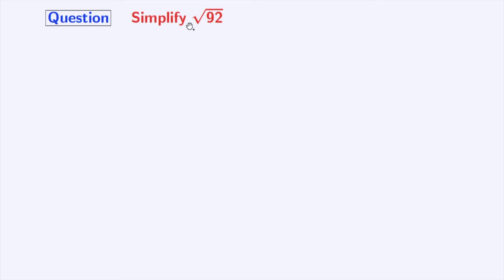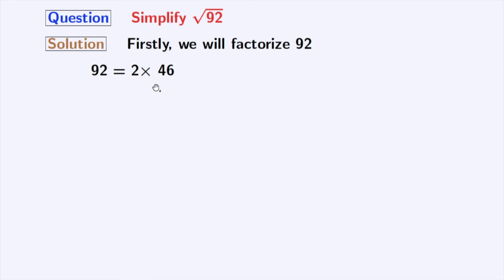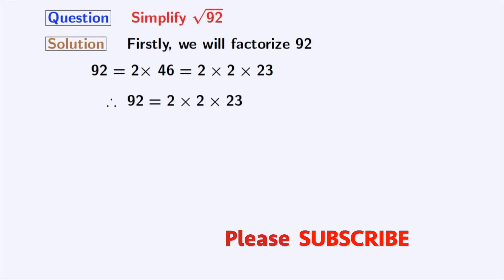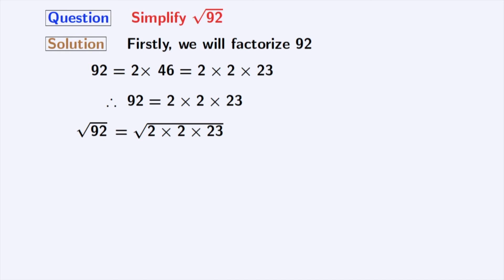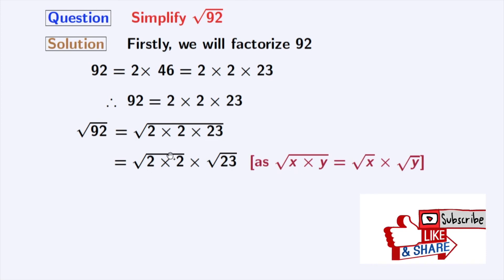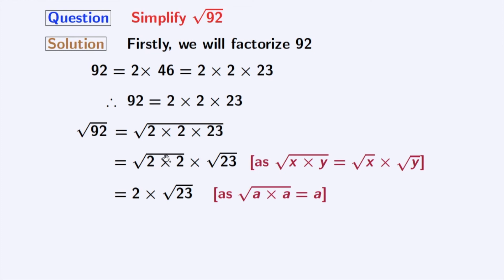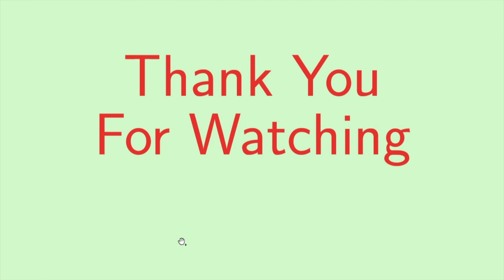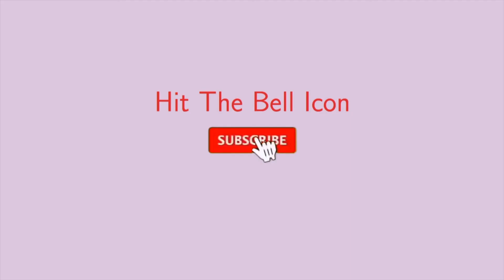How to simplify square root of 92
Topic: 92^1/2 | Simplify root 92 | Root 92 | Simplify 92^1/2 | Simplifying square root | Find root 92 | Value of root 92

We post videos daily on youtube